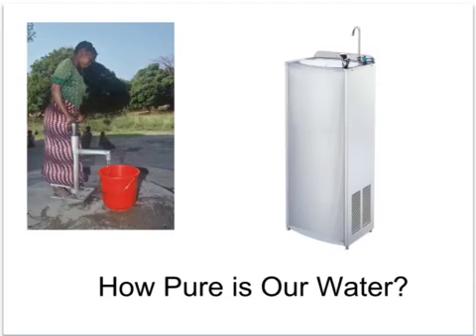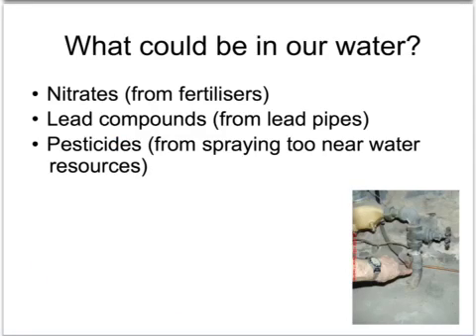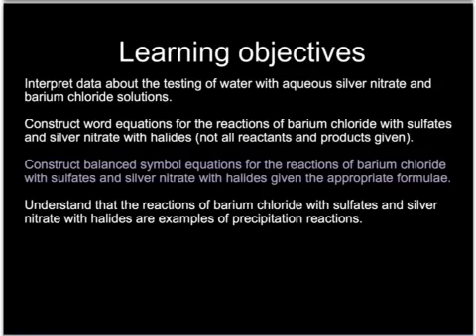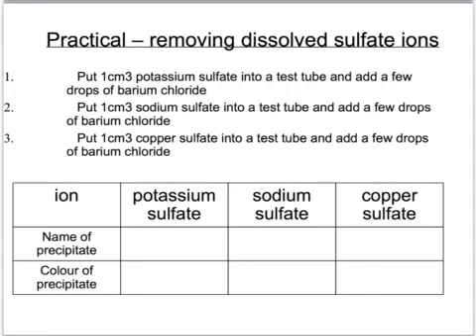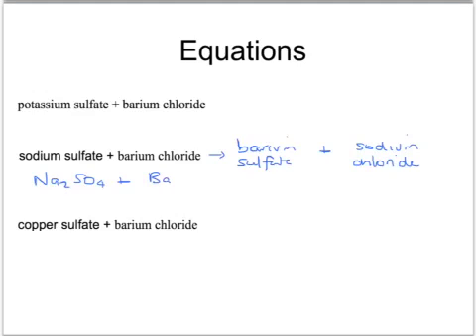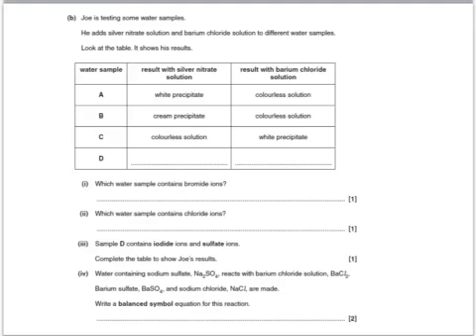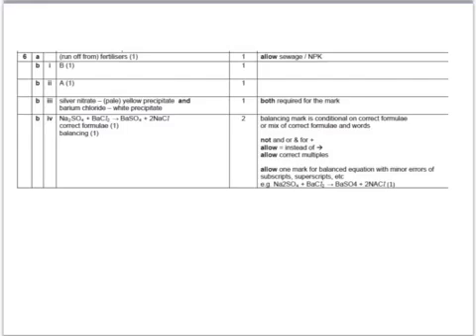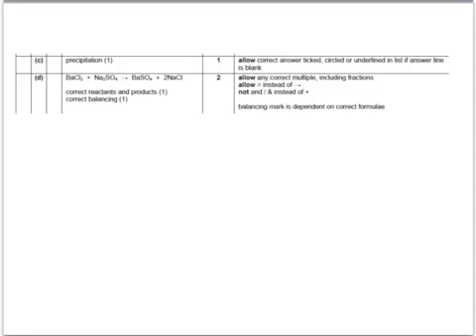OCR Gateway C4 Water Treatment and Precipitation (Higher)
Tutorial covering the process of water treatment, why it is important to conserve water and the use of solver nitrate and barium chloride to test for soluble ions.